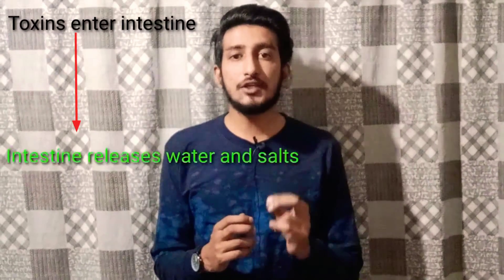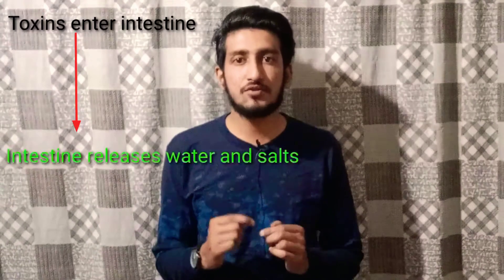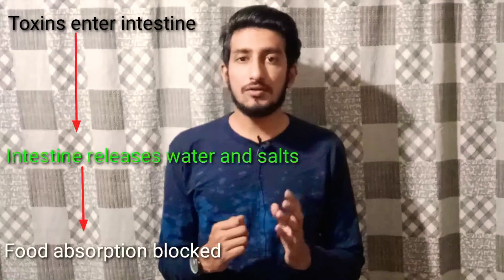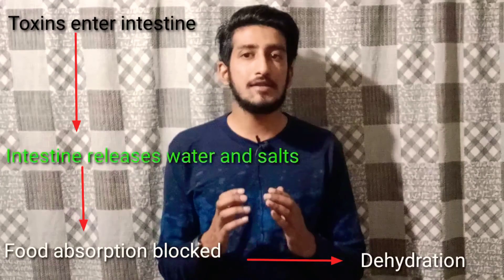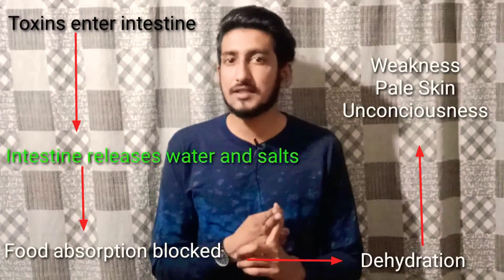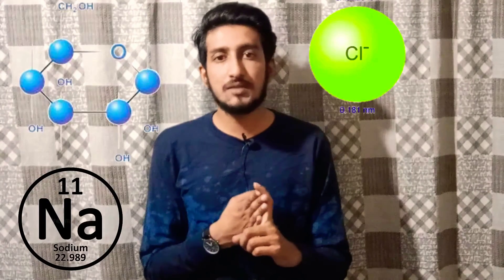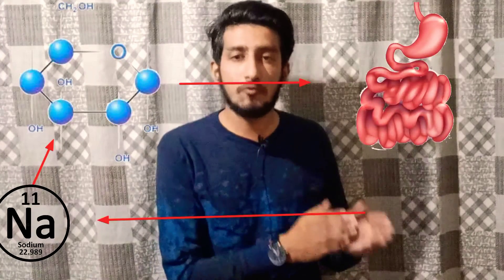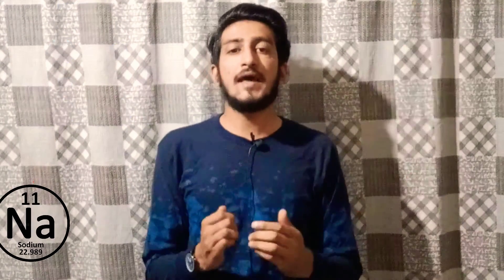Oral Rehydration Solution | Uses, brands, mechanism of action and overview of diarrhea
Suffering from weakness due to diarrhea? then you are at right spot where you'll find answers of your questions.